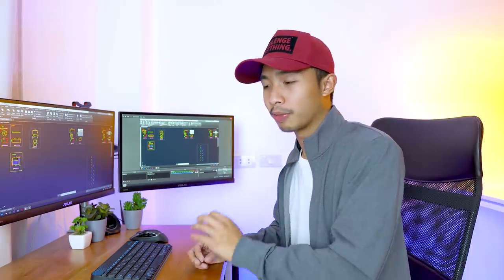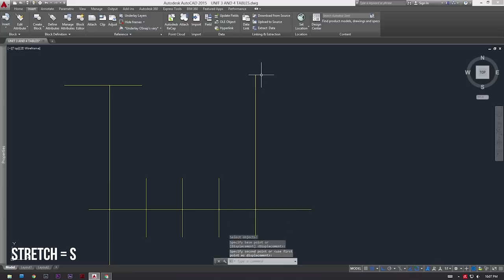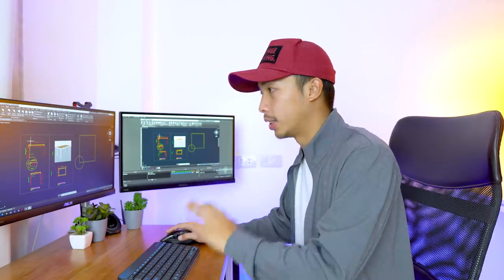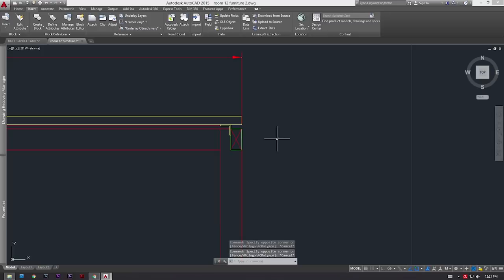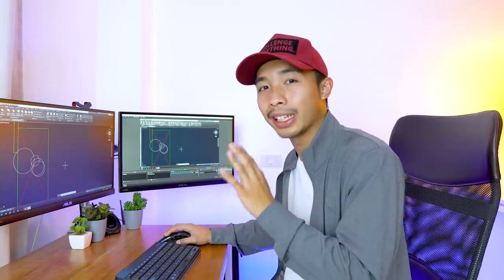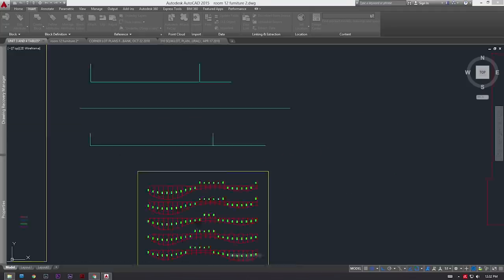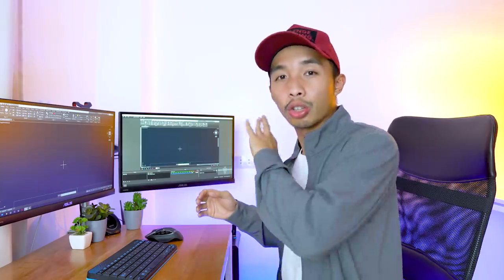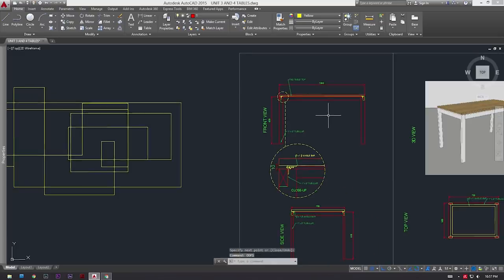Secret AutoCad Commands Every Beginner Must Know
Learn how to master AutoCad the fastest way possible by using all these Secret AutoCad Commands Every Beginner Must Know. Here we will talk about commands like Multi Trim Command, Special Copy Command, Using the select tool efficiently, How to save all open AutoCad Tabs, How to recover a deleted object in AutoCad, How to use overkill command to make Your AutoCad file lag less by reducing the amount of lines, and how to use the mouse scroll wheel for quick AutoCad maneouvering.